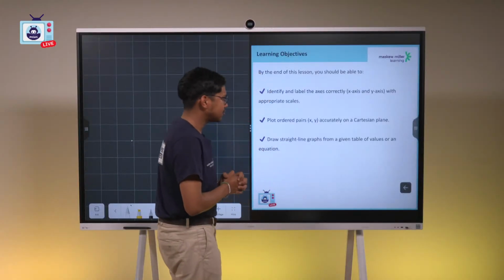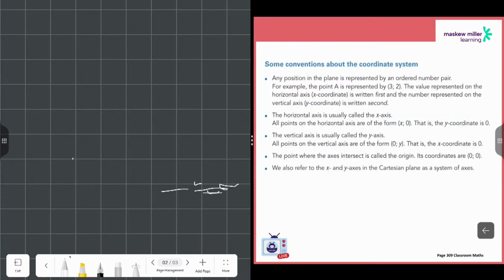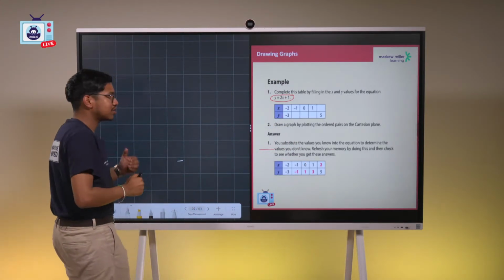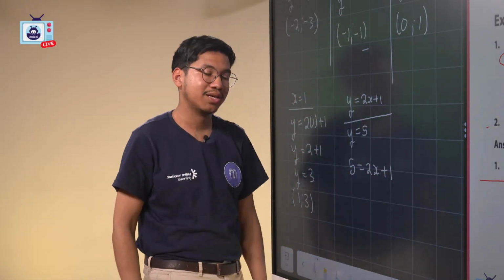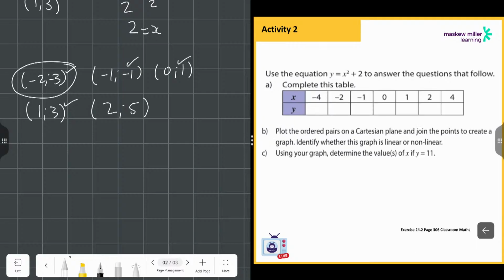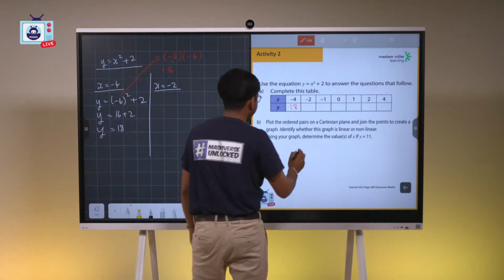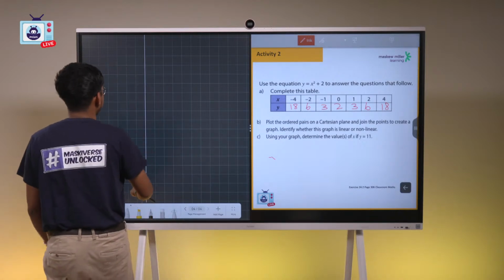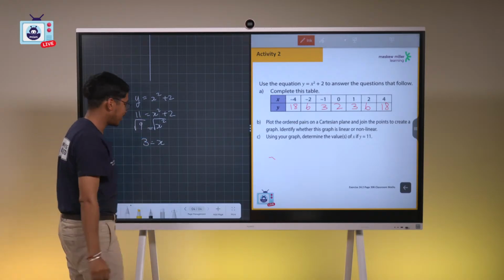[GRADE 8] Graphs (Drawing graphs)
In this lesson, we’re learning how to draw graphs turning numbers into pictures that help us understand patterns, changes, and comparisons. Whether it’s a bar graph, line graph, or pie chart, you’ll discover how to build accurate visuals that speak clearly and confidently.

You will explore:

📈 How to draw bar graphs, line graphs, pie charts, and pictograms
📏 How to set up axes, choose scales, and label correctly
🧮 How to plot points and represent data clearly
🎯 How to match the right graph to the right type of data
⚠️ How to avoid common mistakes like uneven spacing or missing labels

📌 These skills are essential for Paper 2 and help you show your understanding in a visual and organized way.
💡 You will learn how to turn raw data into neat, readable graphs that make your answers stand out.

So grab your ruler, sharpen your pencil, and let’s draw graphs that don’t just look good they tell a story.